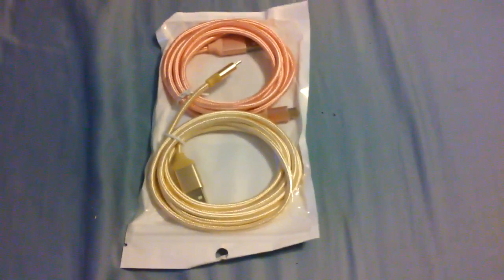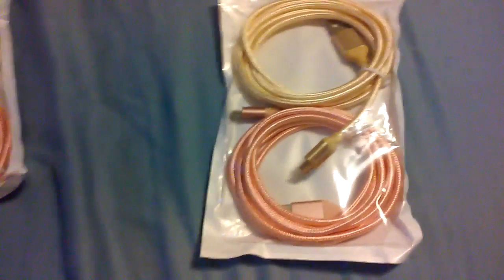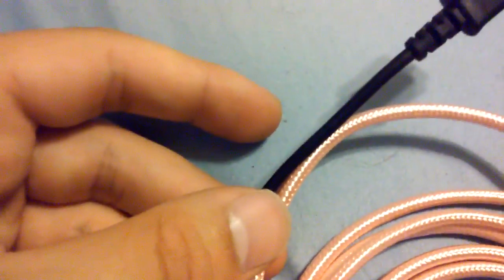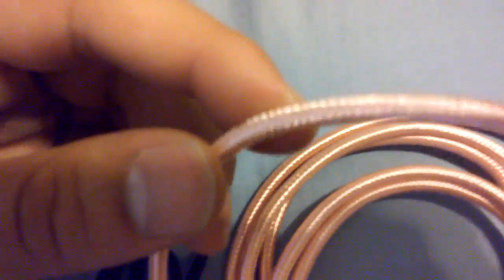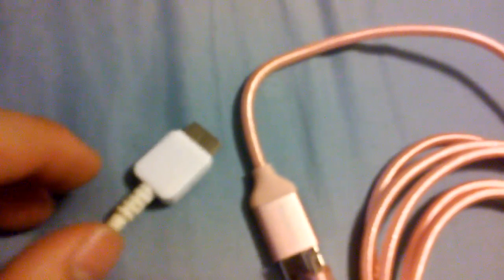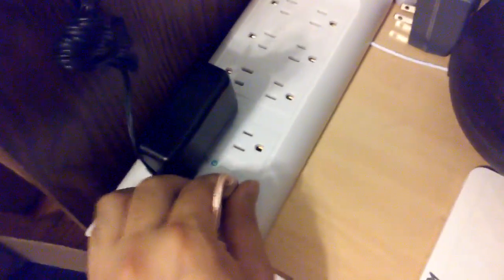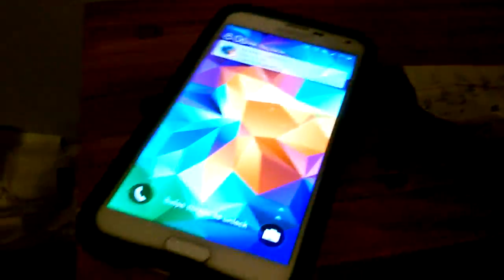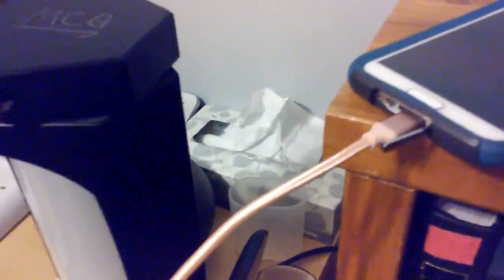Review on USB Charger Cord (6ft), iSeeker 2 Pack High Speed Micro 2.0 USB to USB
Review on USB Charger Cord (6ft), iSeeker 2 Pack High Speed Micro 2.0 USB to USB Cable Nylon Braided Sync and Charge Cable with Aluminum Connectors for Samsung, HTC, Android and more (Golden&Rose Gold)
by iSeeker

Hi-Speed Charge&Sync: Thick gauge wiring and reduced cable resistance enable this cable to provide the fastest possible charge. Enjoy charge times up to 7% faster than than most standard cables and 480Mbps data transfer via backwards compatible USB 2.0.
Customize Design: Double-braided nylon exterior and laser-welded connectors with superior toughness from end-to-end,and the mini connector of our cable is custom made to fit tightly and perfectly in most phones even with the protective cases.
Solid & Durable: Reinforced stress points with a 8000+ bend lifespan, more durable than other standrad Micro USB cables.
Well Compatibility: Compatible with smartphones, tablets, MP3 players, cameras, hard drives, e-readers, external batteries, handheld game consoles and all other Micro-USB connecting devices, including Samsung, HTC, Motorola, Nexus, Nokia, LG, HP, Sony, Blackberry and more.
What You Get: 2Pack 6ft Nylon Braided Micro USB cable.Enjoy lifetime hassle-free quality guarantee with friendly customer service, easy-to-reach support.

Length:: 3:19 Mins

you may have noticed there have been three main types of cables being used these days. Regular plastic this is the most used . then there is the more rubbery ones ones used by Apple and some other companies as well. Then the new in is the nylon braided cables I really do feel these are much stronger and they are also easier to roll up they don't really get bent if they are stepped on they will be fine. Another thing is that in my humble opinion they look better.

These cables are 10 feet long which is for some reason not as popular as I thought it may be. I mean yes it can get in the way sometimes but you always need that long one. For an example sitting in the back of a car and you want to charge your phone you don't want it sitting in the front the long cable allows access while you are charging. Or if you don't have an outlet in the bathroom or near you bed. Basically you get it.

CHARGING a lot of ppl are under the impression longer cables equal longer charging, it is true but it only make a tiny difference. I did an experiment with 3 different size cables and the longer it was the longer it took. The ten foot one took about a minute and a half longer than the 6ft and the 6ft 1 minute and a half longer than the 3 ft. Assuming you are starting from 0% and charging at 2.4a.

THIS CABLE. This is from iseeker the colors are nice and it has the mark iseeker on the end. It works perfect exactly how it should be and I abuse this cable I have it on the floor a lot it gets stepped on dragged and thown around and still works fine.

I received this item at a depp discount or free to test and give an honest unbiased review to help other customers decide if this item is best for them. Everything I purchase or receive is for my own personal use. I take my reviews seriously because I rely on reviews to help me.